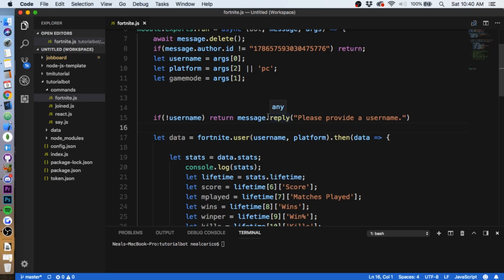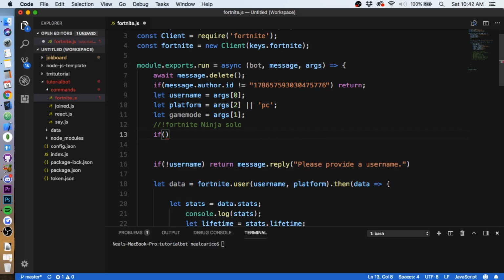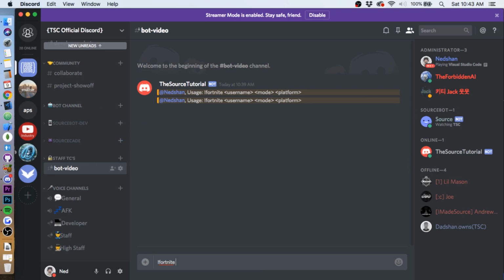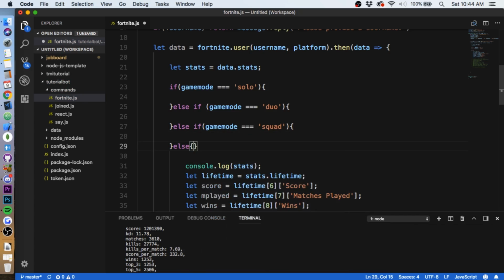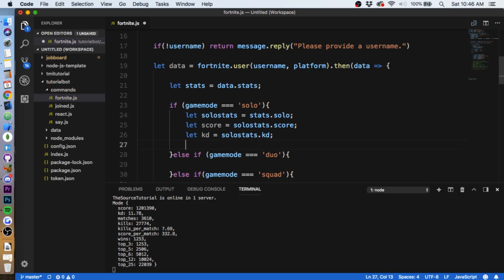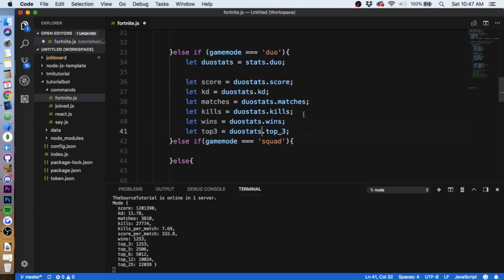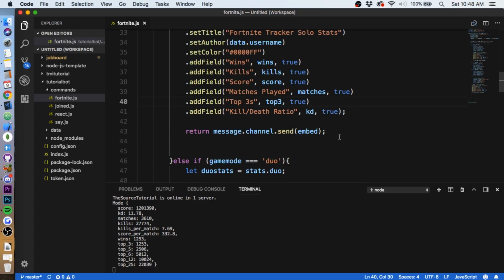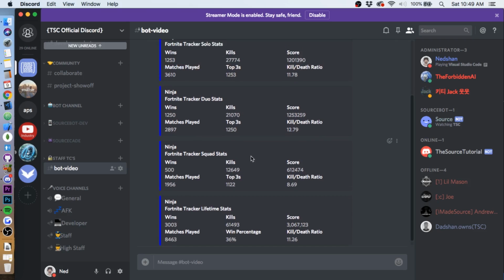Discord.js Bot Development - Fortnite Tracker (w/ Modes) - Episode 22